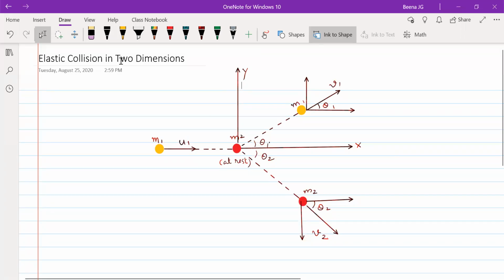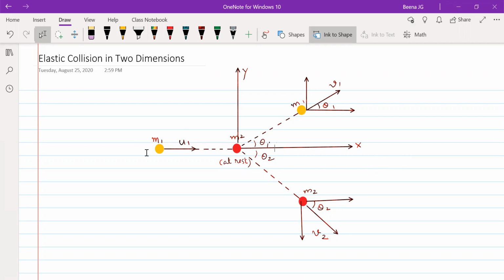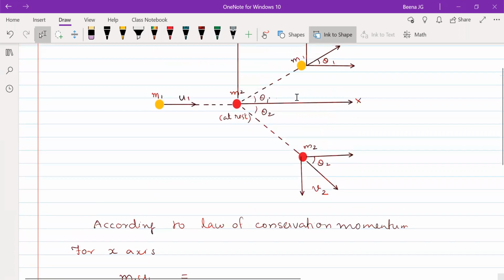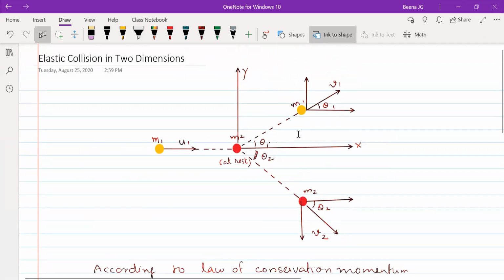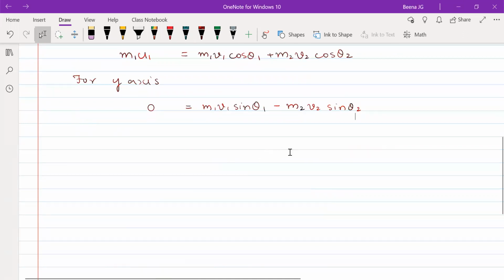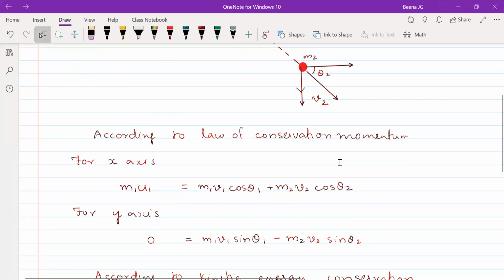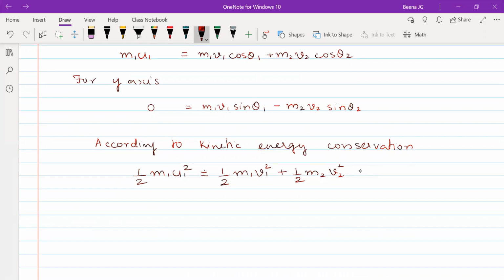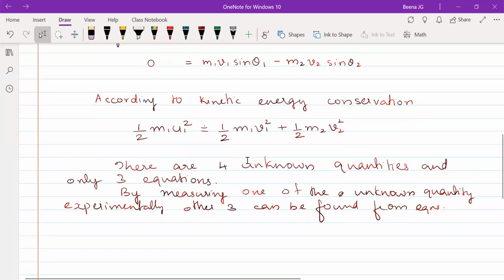ElasticCollisionin2D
Elastic Collision in 2 D, Physics, NCERT 11